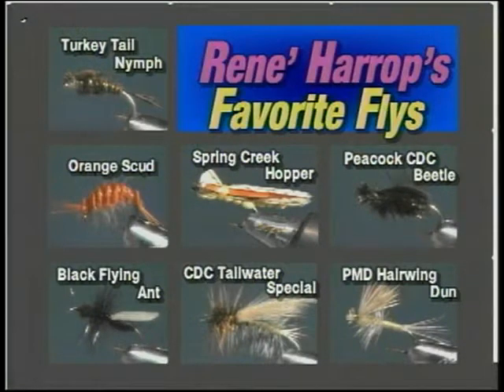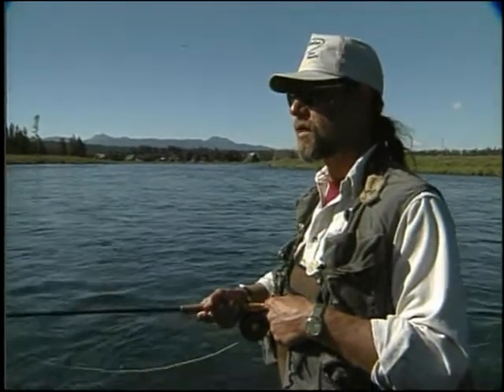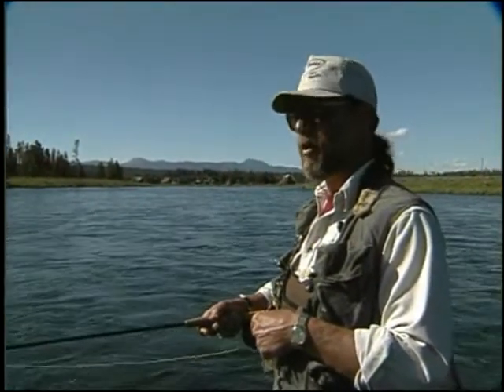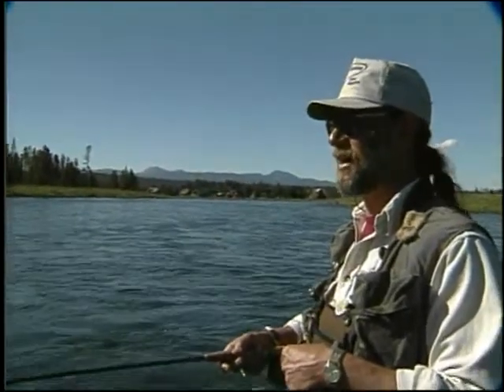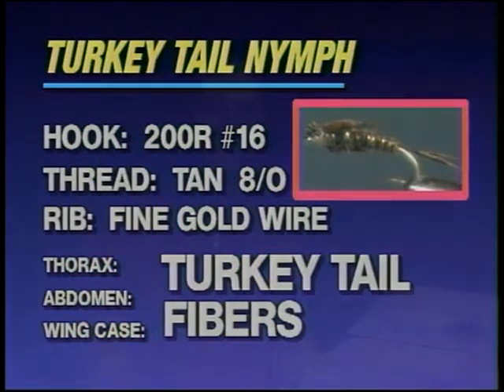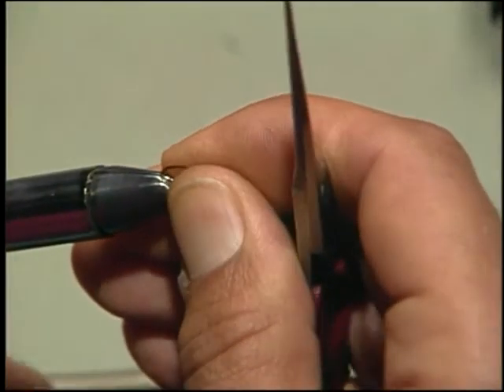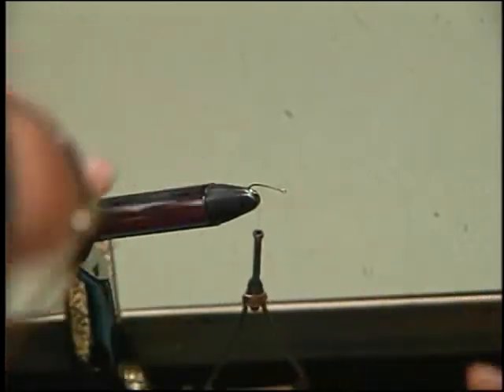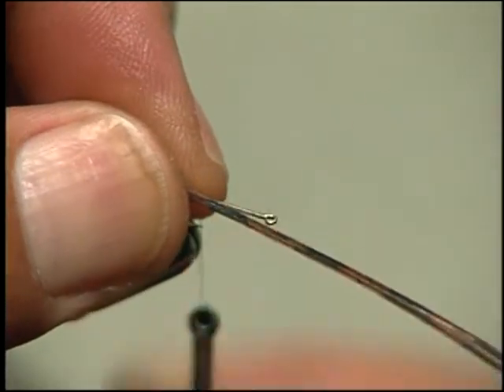RENES FAVORITE FLIES Title 1